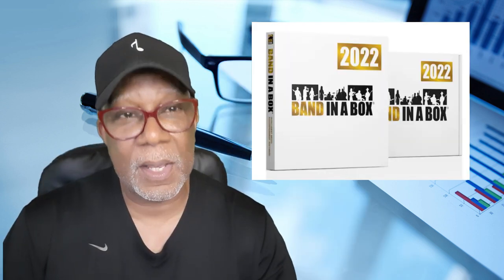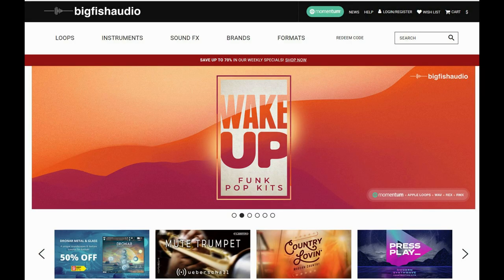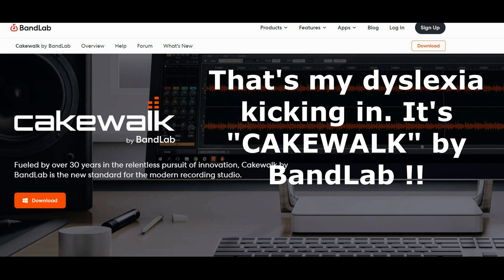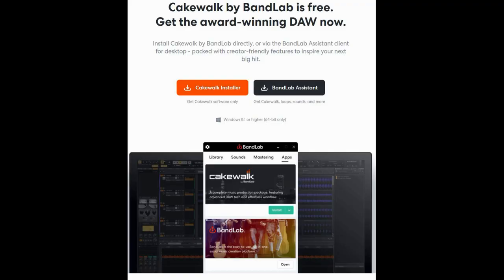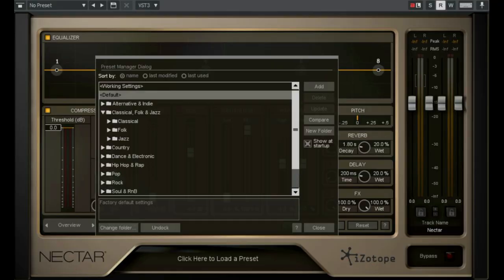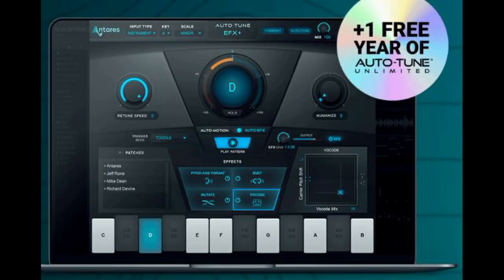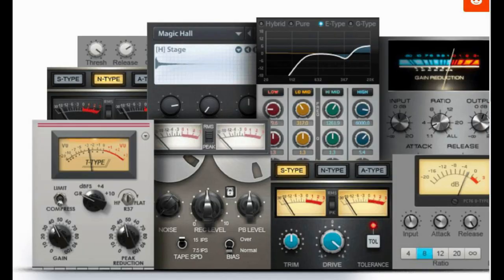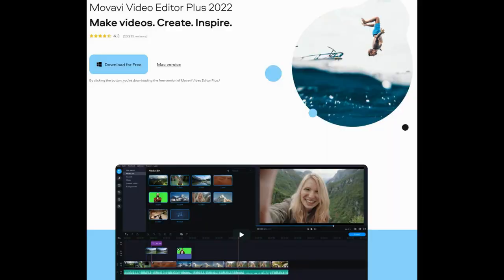What Equipment I Use (BIAB) - Henry Clarke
"What equipment do I use" is one of the most frequent questions I get asked on my channel. In this video I show the base equipment I use when creating music whether inside or outside of Band in a Box. This equipment has been collected and upgraded over the last few years and some of it has been updated by the manufacturers. However, I covered quite a bit and believe that to get a decent commercial "Radio Ready" sound you would benefit in purchasing a few of these components.

Creating Music:
BAND IN A BOX
Loops: